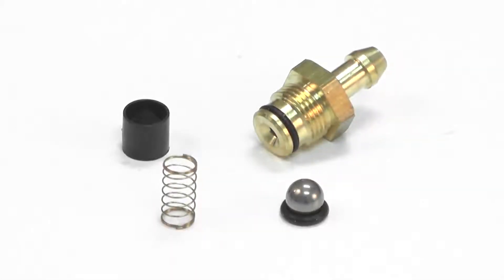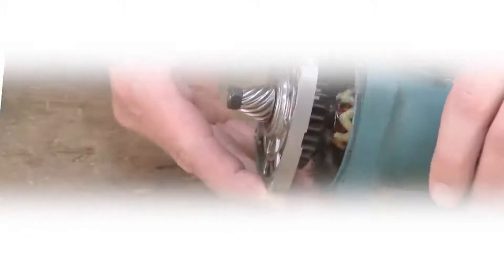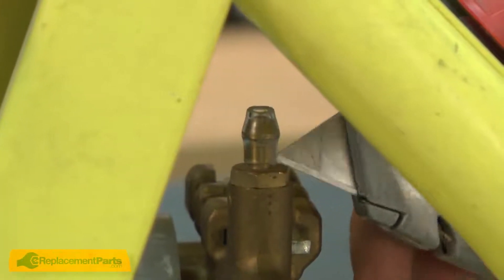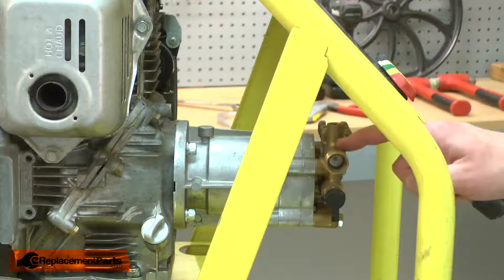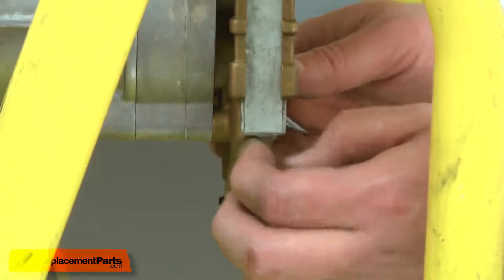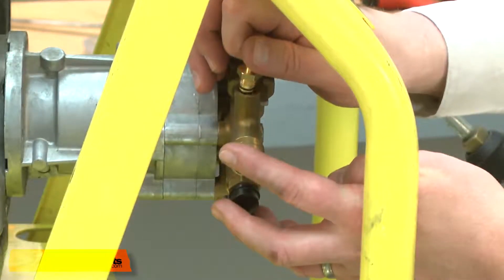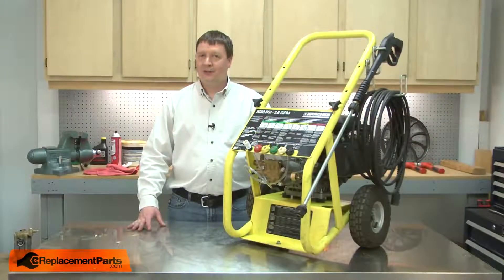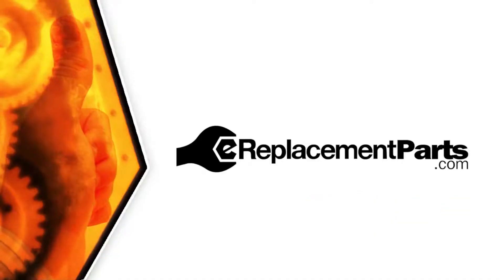Karcher Pressure Washer Repair - Installing the Detergent Valve Kit (Karcher Part # 2.883-862.0)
Do you need a replacement Detergent Valve Kit for your Pressure Washer? eReplacementParts.com has thousands of replacement parts for a variety of Power Tools, Outdoor Power Equipment, and Appliances. To purchase the part shown in this video (Part # 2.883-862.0), click the link here:

The information in this video is specific to Karcher Pressure Washers. The replacement process for different brands may differ slightly from the one you see in this video. To find more Pressure Washer repair videos, check out our Power Tool Repair playlist

If you need a replacement Detergent Valve Kit for a different model number Pressure Washer, simply enter your Pressure Washer’s model number on our homepage here:

Not sure where to find your model number? No problem. You can find tips for locating your Pressure Washer’s model number on our website here:

Replacing the Detergent Valve Kit can help solve the following issues you may be having with your Pressure Washer:
1. Not Dispensing Detergent
2. Valve Clogged

Here are a list of the tools required for this repair:
• Wire cutters
• Utility knife
• Wrench
• Magnetic retrieval tool
• Hex wrenches
• Pliers
• Small socket
• Grease

At eReplacementParts.com, we think that Fixing Things Makes Sense! That’s why we’re committed to providing you with high-quality parts quickly and easily, and helping you save time and money on your repair. We only sell Original Equipment Manufacturer (OEM) parts, so you know that the part you order will be compatible with your Pressure Washer. We also provide Same-Day shipping, so your manufacturer-approved part will arrive FAST!

For more info on our shipping or return policy, or to speak with a customer service representative, visit our